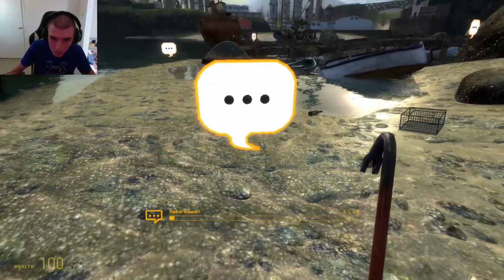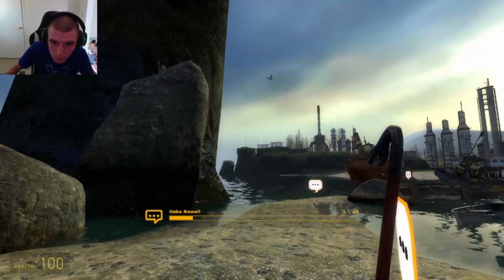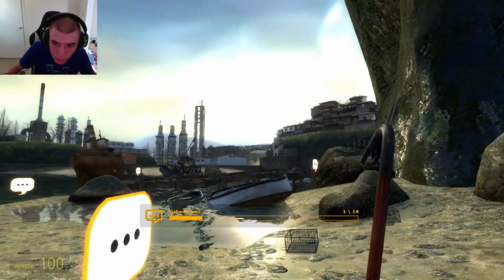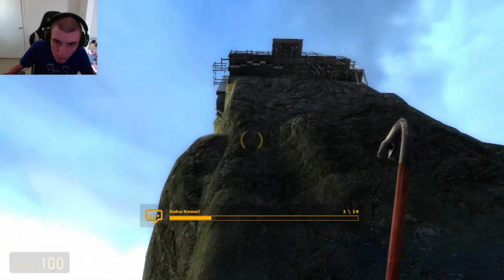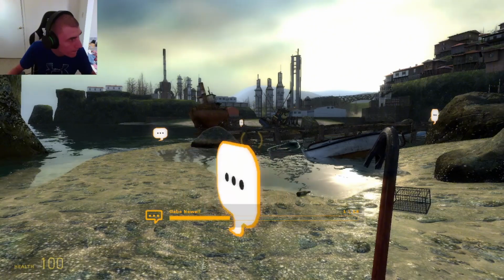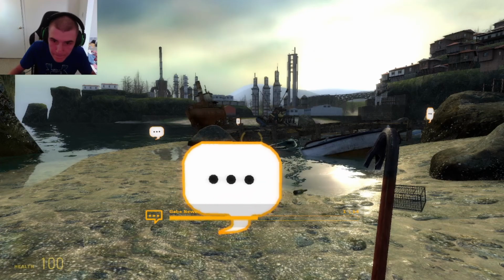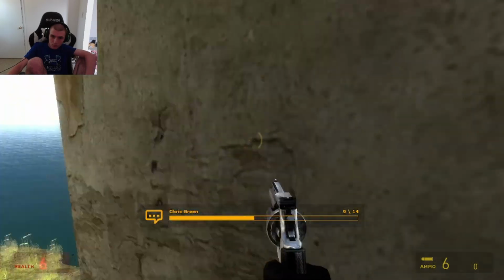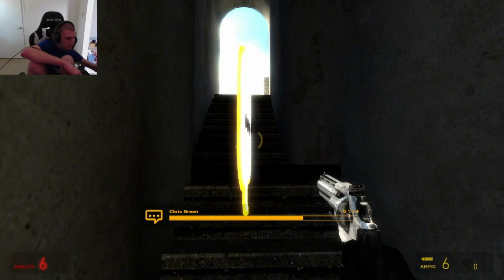Playing Half Life 2: Lost Coast!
Time to get a little Coasty..